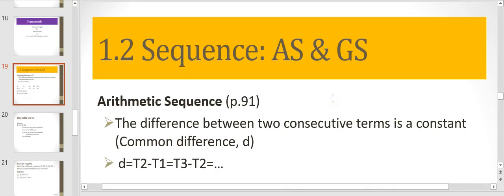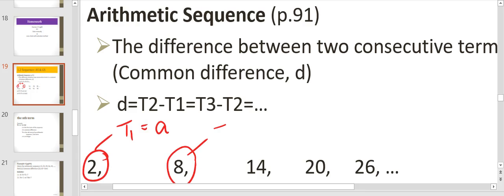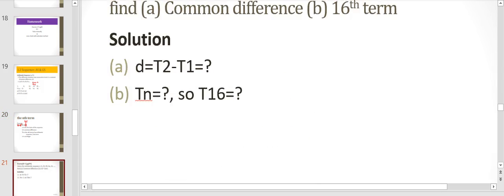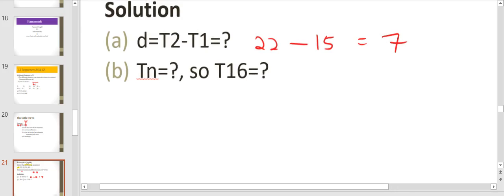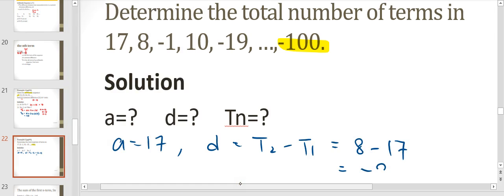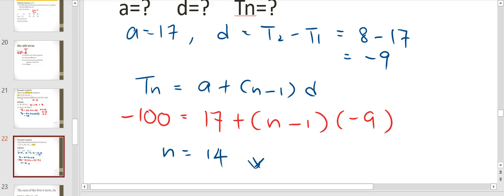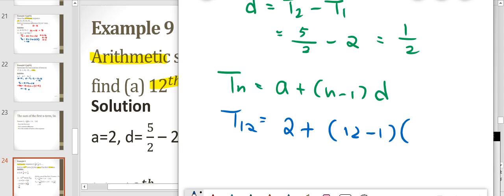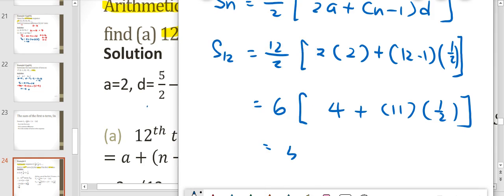MAT112 (Chapter 1.2) Arithmetic Sequence